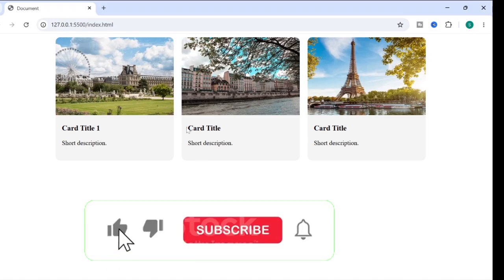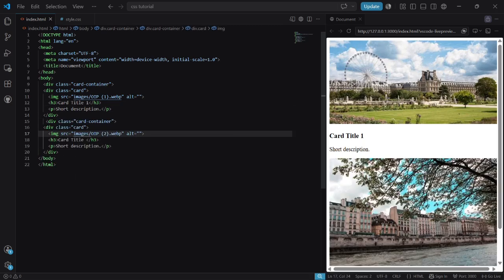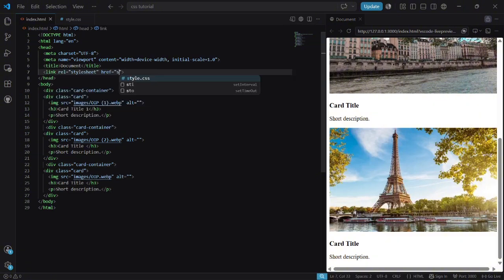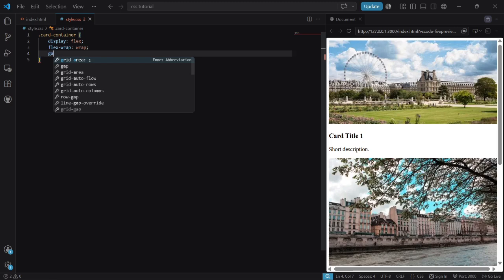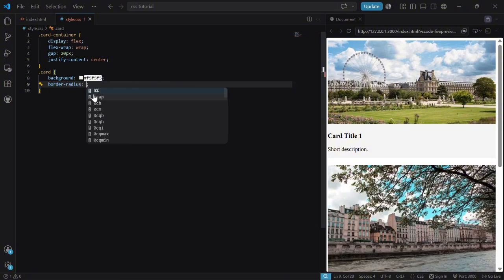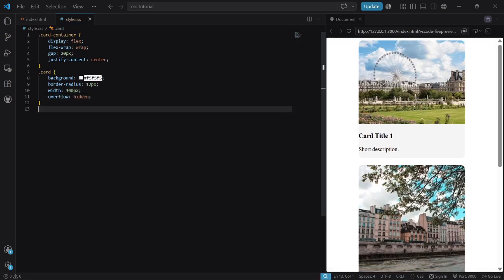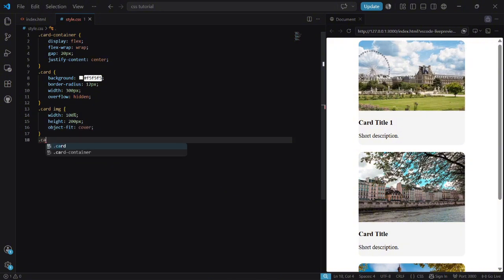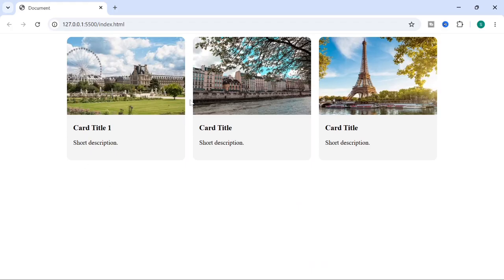CSS Responsive Card Design with Flexbox | HTML & CSS Tutorial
CSS Responsive Card Design with Flexbox | HTML & CSS Tutorial 2026

Learn how to create responsive card layouts using CSS Flexbox in just 2 minutes! 🚀

In this short tutorial, you'll build beautiful responsive cards that work on all screen sizes — mobile, tablet, and desktop.

🔹 What You'll Learn:
- CSS Flexbox basics for card layouts
- How to make cards responsive with flex-wrap
- Perfect card spacing using gap property
- Clean card design with images & text

🔹 Code Used:
📁 HTML: Card container + card components
🎨 CSS: display: flex, flex-wrap, gap, border-radius

🔹 Perfect for:
- Beginners learning CSS Flexbox
- Developers who need quick responsive cards
- Anyone building modern web layouts

🔹 Timestamps:
0:00 - Demo & result
0:20 - HTML structure
0:50 - CSS Flexbox setup
1:30 - Final responsive cards